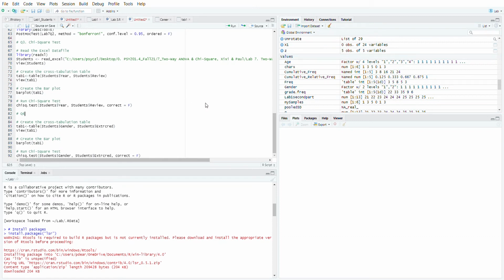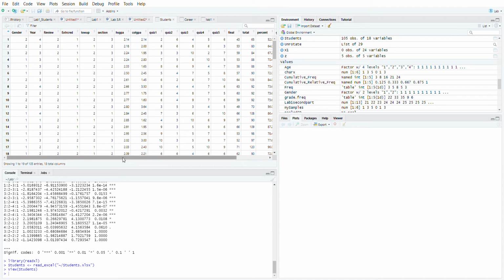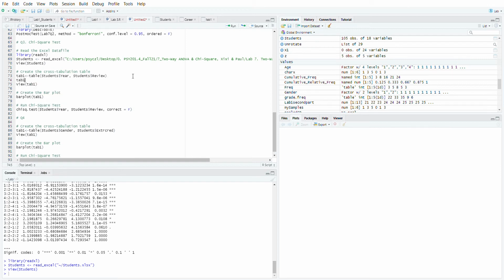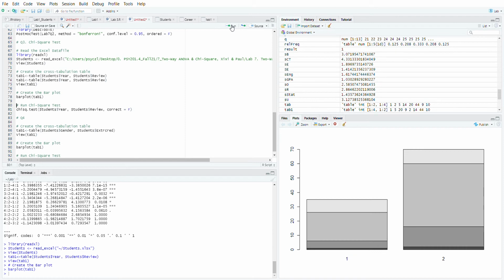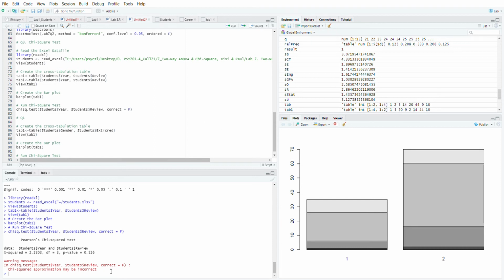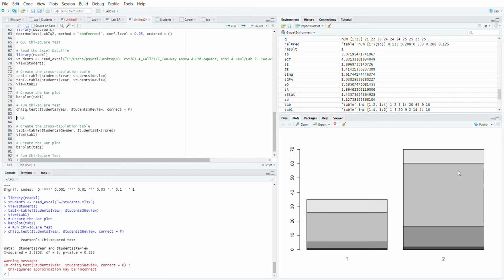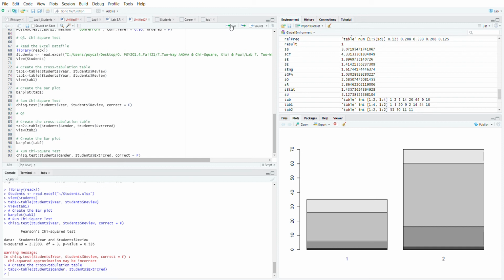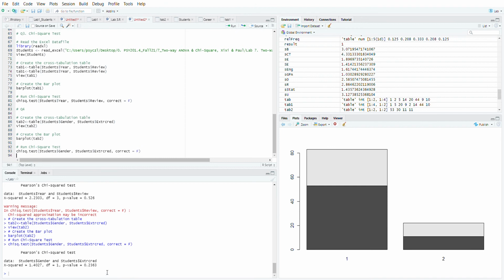Lab 7 Video 4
Lab 7 Video 4 of 5.